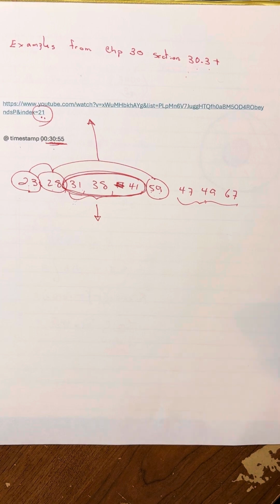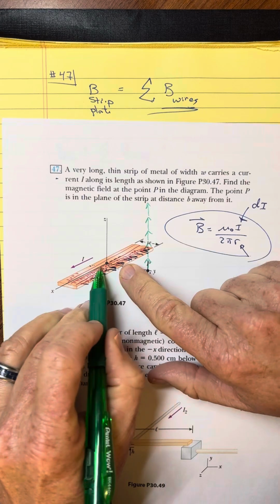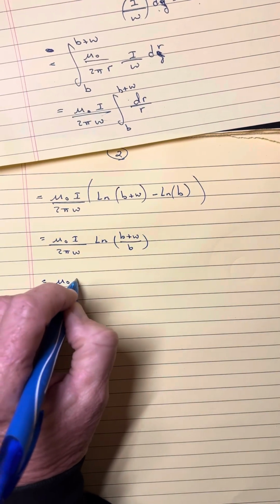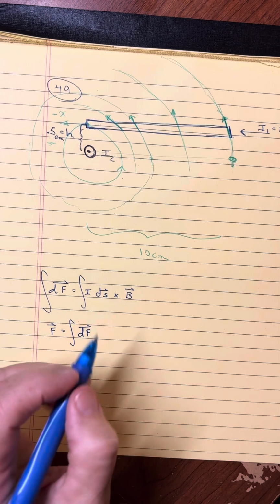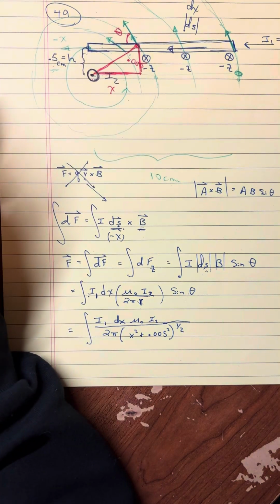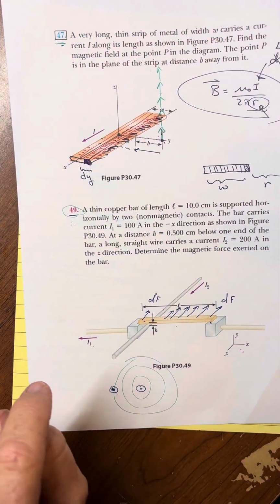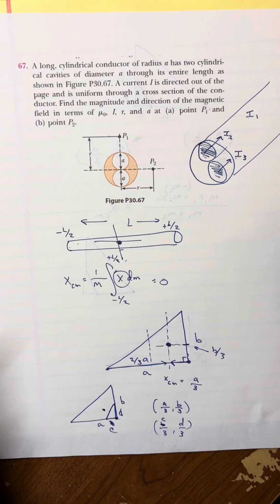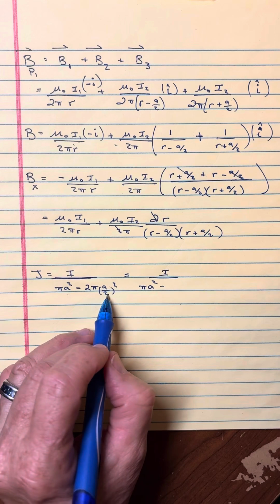Chapter 30 additional examples problems from sections 30.3+ #'s 47, 49, 67